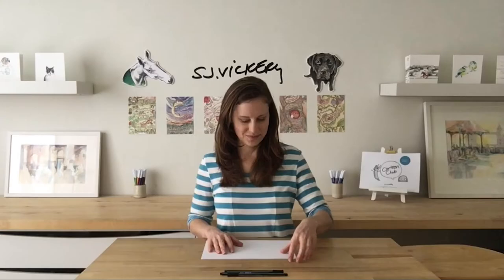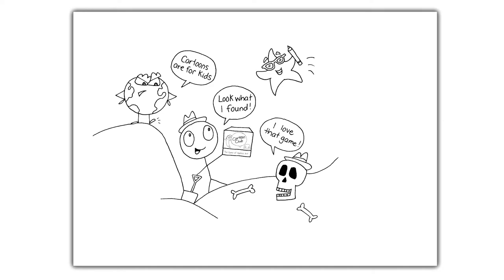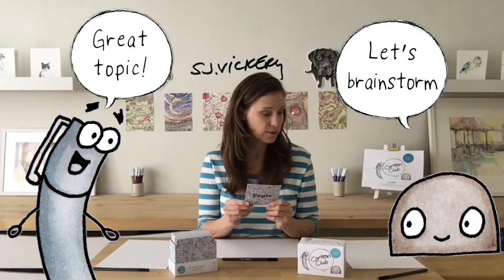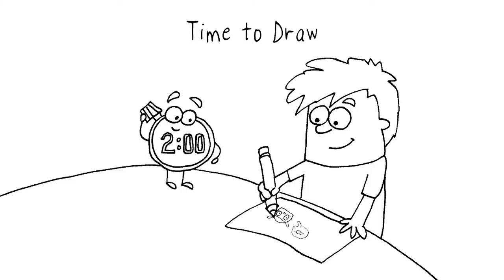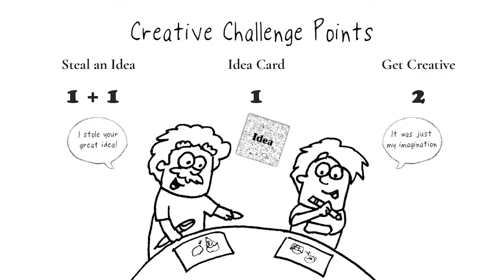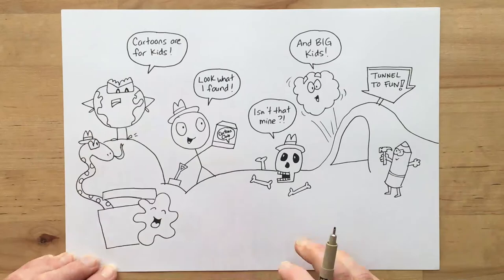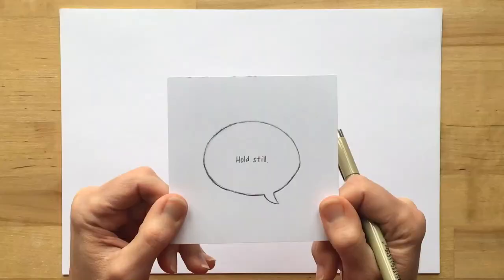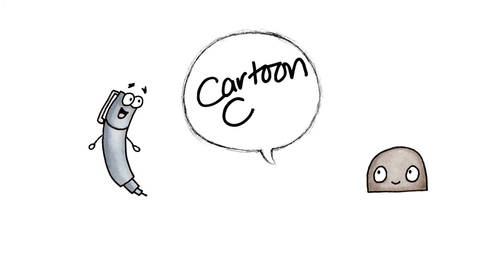How to Play - Cartoon Club the Game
If you've got the Cartoon Club Game and are wondering how to play or are curious about how it works, you're in the right place!

Cartoon Club is a family-friendly game for kids and adults who like to get creative. You don’t need to be an artist! Spark you imagination and draw simple characters to some serious cartoon laughs!

You’ll pick a Topic card to set the scene for your picture. Then use Idea cards to spark your imagination. With every round you draw you’ll add characters, captions or silly objects to your picture in fun and witty ways.

The most creative picture wins – as voted by you and your fellow Cartoon Clubbers. Grab your pencil, get your paper and … let’s get creative!

Buy the game on Kickstarter! Get alerted about launch and sign up for your discount here:

Happy Doodling!
Sarah